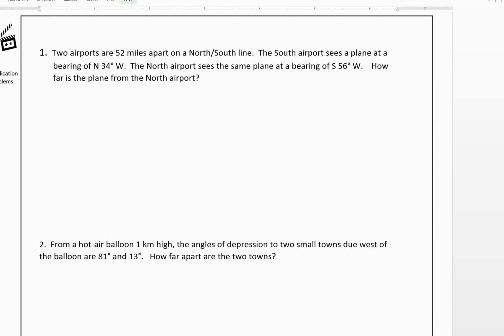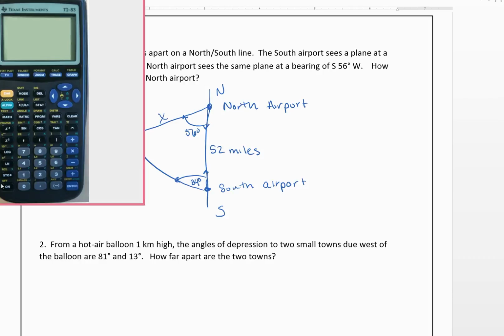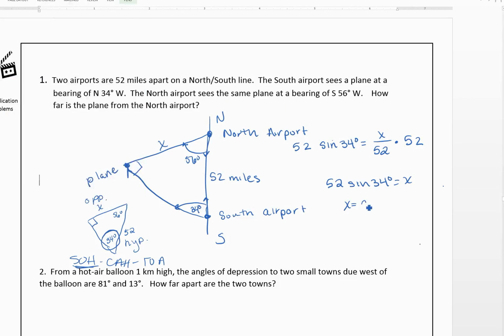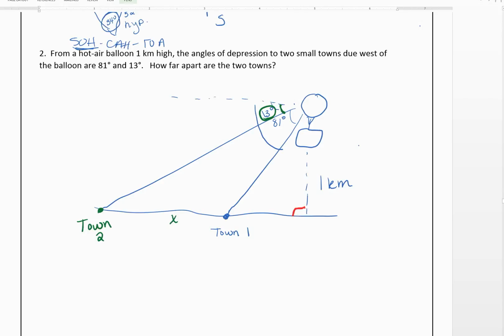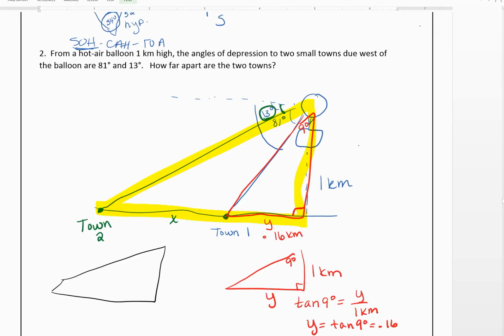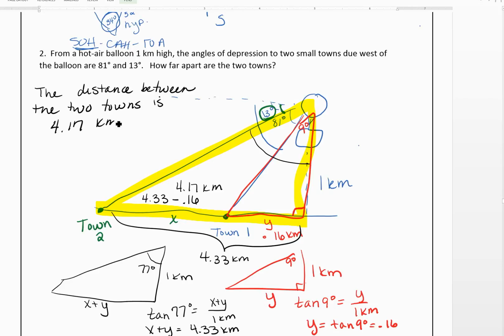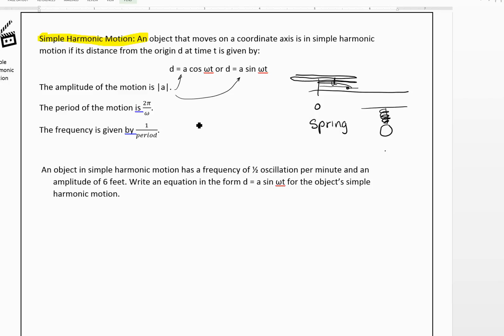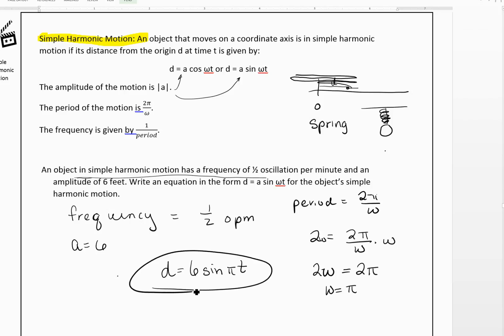simple harmonic motion